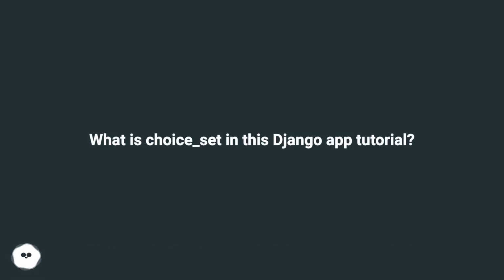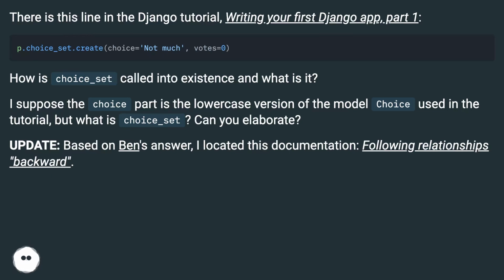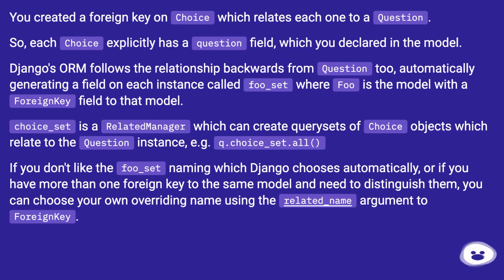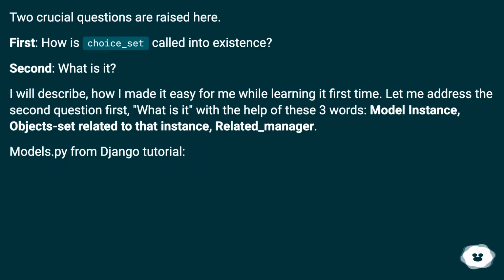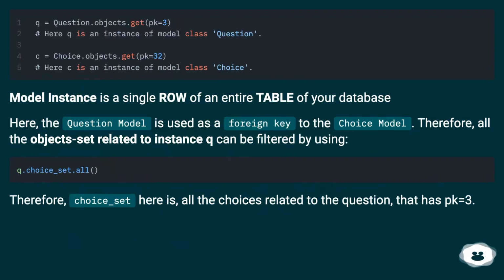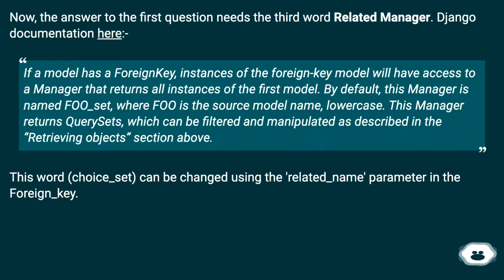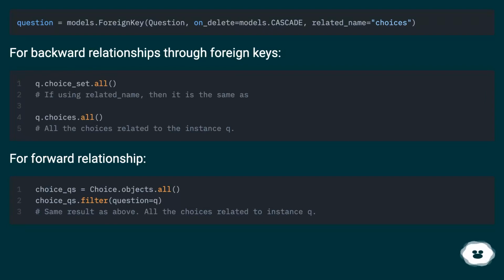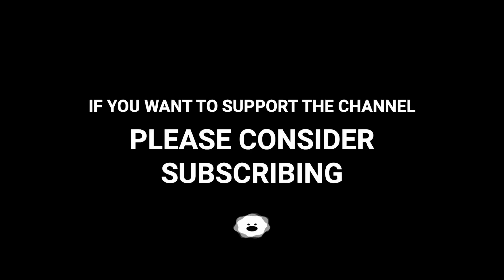What is choice_set in this Django app tutorial?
Chapters
00:00 What Is Choice_set In This Django App Tutorial?
00:37 Accepted Answer Score 235
01:30 Answer 2 Score 3
03:44 Thank you